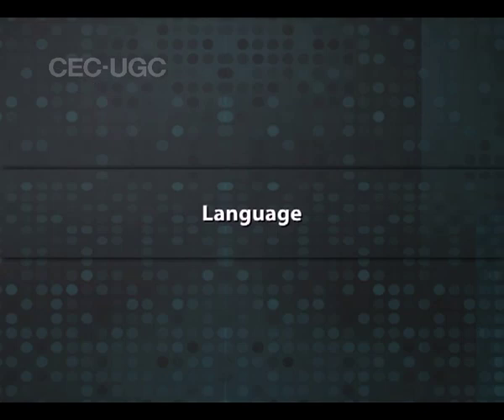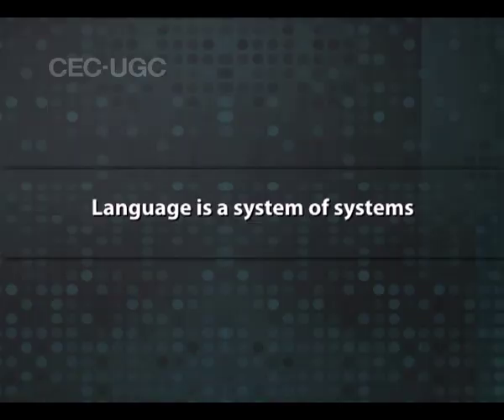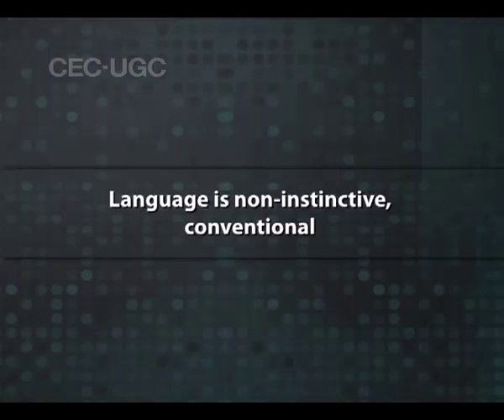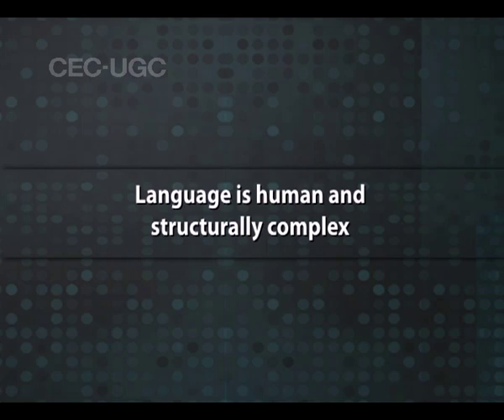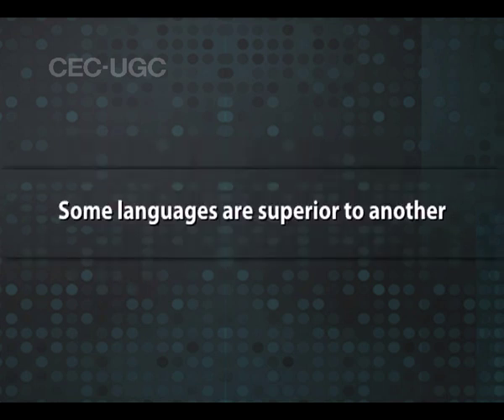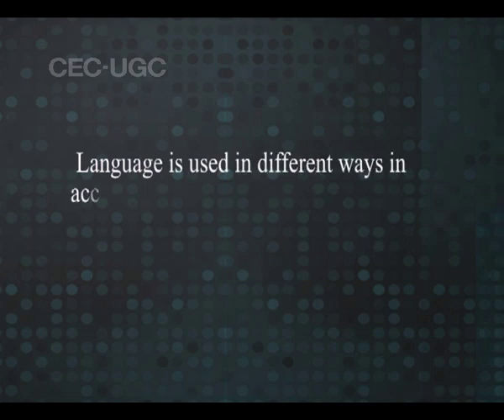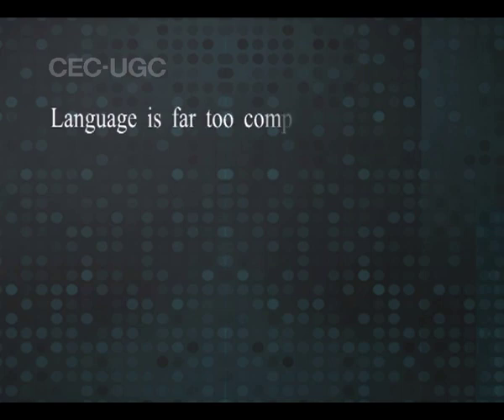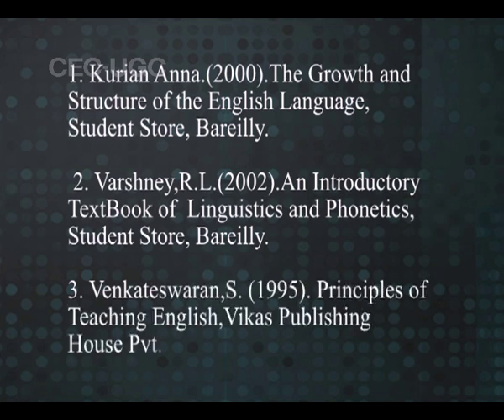LANGUAGE DEFINITION, CHARACTERISTIC FUNCTIONS AND SOME MISCONCEPTIONS